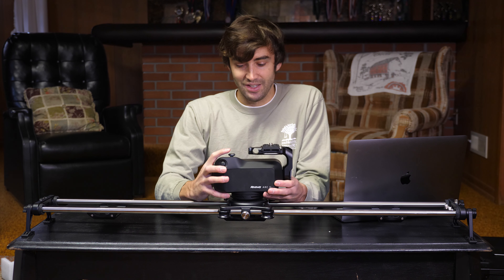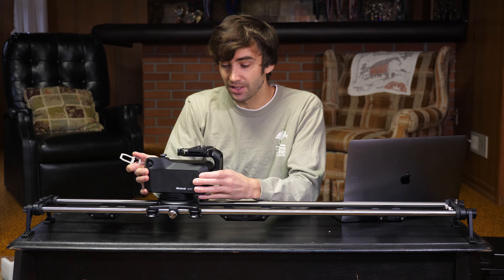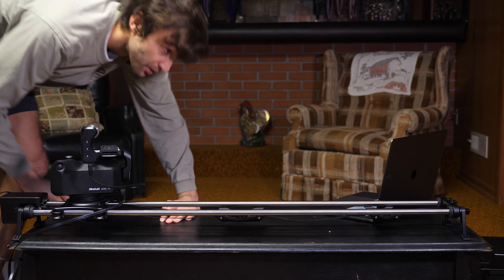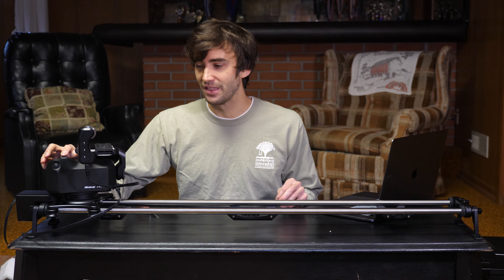Unboxing the Rhino Arc II Slider (and getting it to move)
An unboxing and initial impressions review of the Rhino Arc II 4-axis slider. In this video, I get setup with the Arc II from out of the box and get it moving along the track via programmable keypoints. In addition to the high-torque Rhino Slider Motor, also in the box is the Focus Rod, but we don't use it this time around.